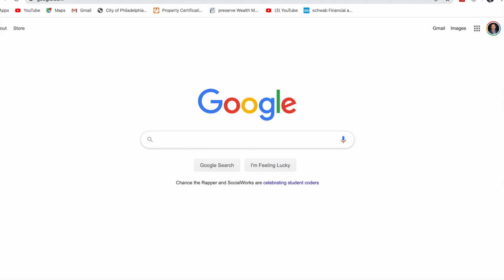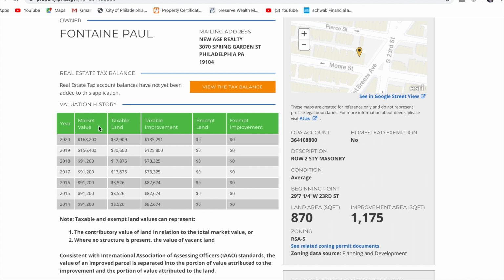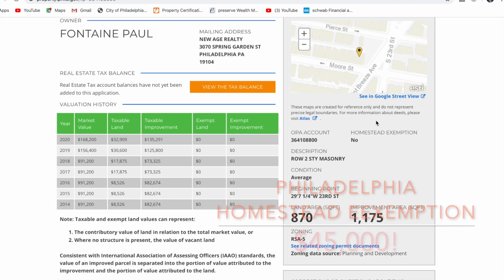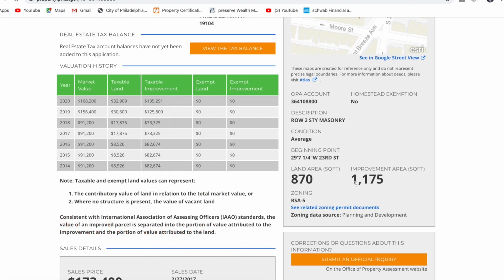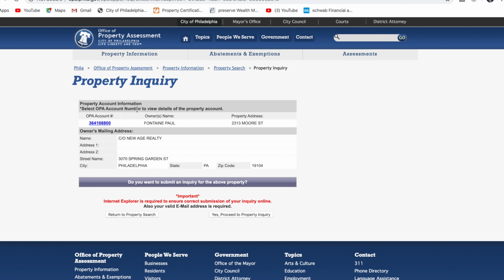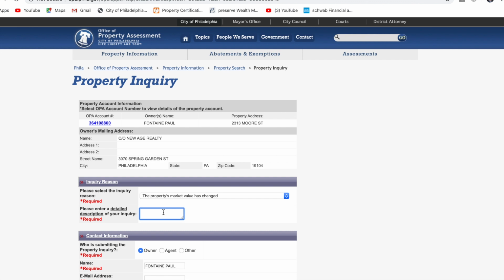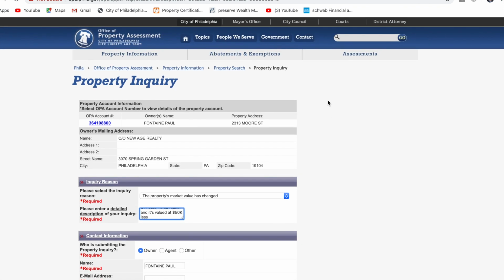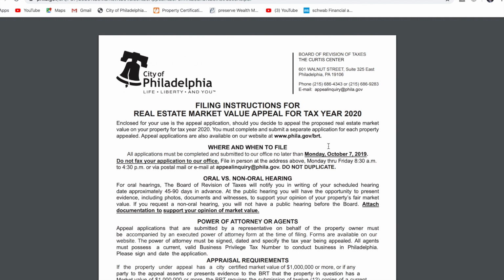PHILADELPHIA REAL ESTATE TAXES- What is Philadelphia property tax rate and homestead exemption?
How to Save on your Philadelphia real estate taxes,  Philadelphia property tax rate and property assessment? What is a homestead exemption? How do I appeal my real estate taxes with Board of Revision of Taxes Philadelphia?
Learn about all of this and more in this short video.

Paul Fontaine, MBA    “CALL PAUL!”

KW - #1 Real Estate Company in the United States in Agent Count, Units & Volume

Keller Williams Realty, Philadelphia
604 S. Washington Square
Philadelphia, PA  19106

to search all homes for sale.

P.S. I have a goal this year of helping 35 families with their real estate needs.  Who do you know that I might be able to help?

Check out some of our most watched videos!